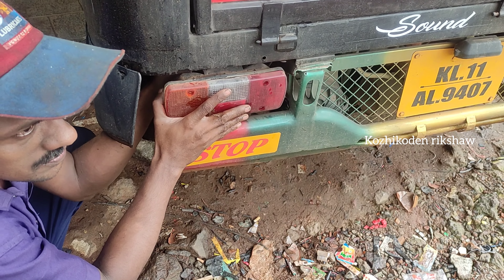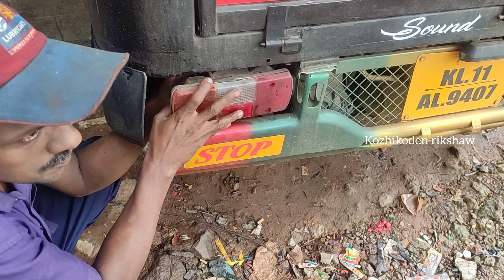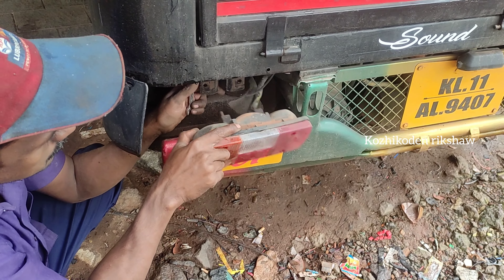Piaggio tail lamp 🔥🔥🔥 ഇനി എൽഇഡി ലൈറ്റുകളുടെ കാലം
My mic
my mobile phone
my tripod
selfie stick

ഓരോ വാഹനവും പുതുതായി മാർക്കറ്റിൽ വരുമ്പോൾ പരിചയപ്പെടുത്തൽ മാത്രമാണ് ഞങ്ങൾ ചെയ്യുന്നത് വാഹനം വാങ്ങലും വാങ്ങാതിരിക്കലും നിങ്ങളുടെ ഉത്തരവാദിത്വത്തിൽ മാത്രം ചെയ്യുക. ഞങ്ങൾക്ക് അതൊരു വീഡിയോ മാത്രമാണ് നിങ്ങൾക്ക് അങ്ങനെ ആകണമെന്നില്ല